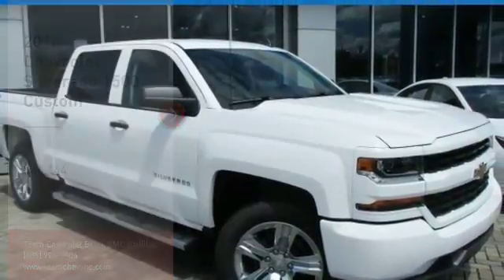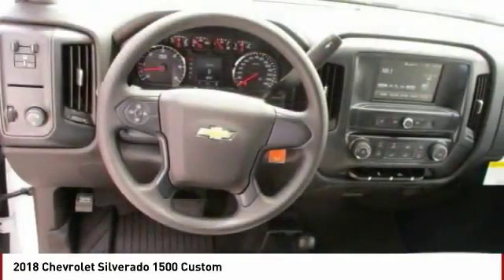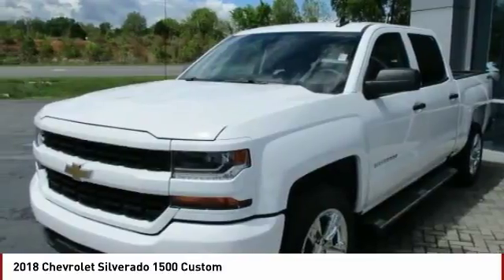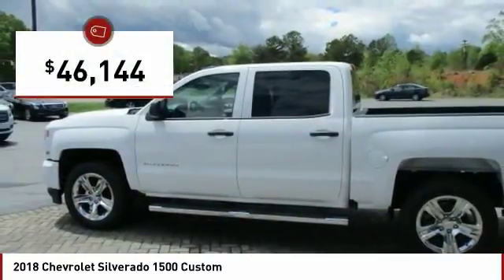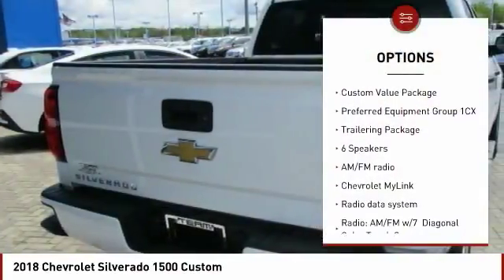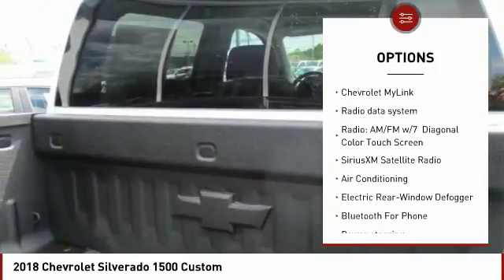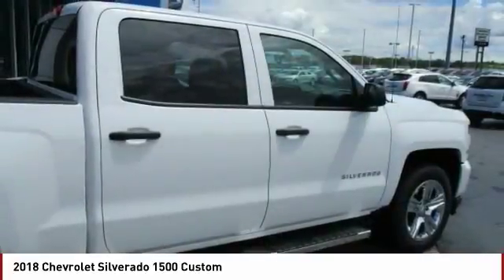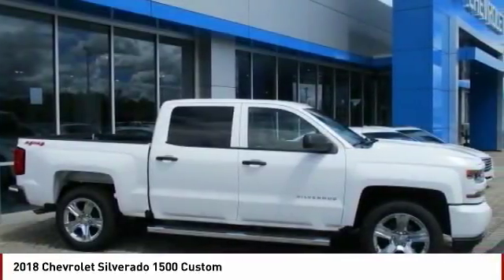2018 Chevrolet Silverado 1500 Salisbury NC T18382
2018 Chevrolet Silverado 1500 Custom

404 Jake Alexander Blvd South

2018 Chevrolet Silverado 1500 Custom First Oil Change Free, FREE Car-Washes for Life, Silverado 1500 Custom, 4D Crew Cab, EcoTec3 5.3L V8 Flex Fuel, 4WD, Summit White, 150 Amp Alternator, 6  Chromed Assist Steps, Auto Locking Rear Locking Differential, Black Power Adjustable Heated Outside Mirrors, Bluetooth For Phone, Body Color Rear Bumper w/Cornersteps, Body-Color Grille Surround, Body-Color Headlamp Bezels, Chevrolet Connected Access, Chevrolet w/4G LTE, Color-Keyed Carpeting w/Rubberized Vinyl Floor Mats, Custom Convenience Package, Custom Value Package, Deep-Tinted Glass, Driver Information Center, Electric Rear-Window Defogger, Front Body-Color Bumper, Front Frame-Mounted Black Recovery Hooks, Graphite-Colored Rubberized-Vinyl Floor Covering, Manual Tilt Wheel Steering Column, OnStar & Chevrolet Connected Services Capable, Power Windows w/Driver Express Up, Preferred Equipment Group 1CX, Rear 60/40 Folding Bench Seat (Folds Up), Remote Keyless Entry, Remote Locking Tailgate, Silverado Custom Trim, SiriusXM Satellite Radio, Trailering Package.   Better Than Invoice Pricing, ONLY at TEAM !! Free Car Washes for Life and Free Maintenance !! Price includes:  1,000 - General Motors Consumer Cash Program. Exp. 04/30/2018,  1,000 - Silverado Incremental Consumer Cash. Exp. 04/30/2018,  1,000 - GM Down Payment Assistance Program. Exp. 04/30/2018